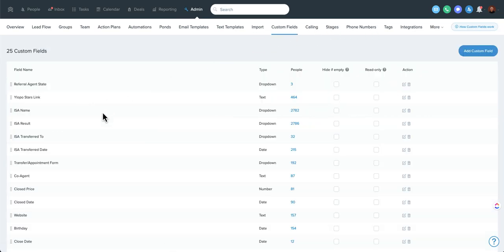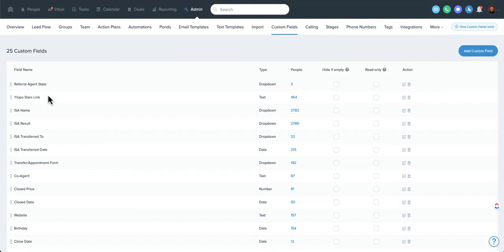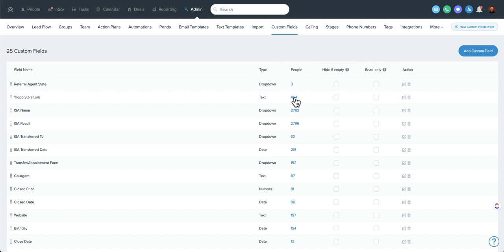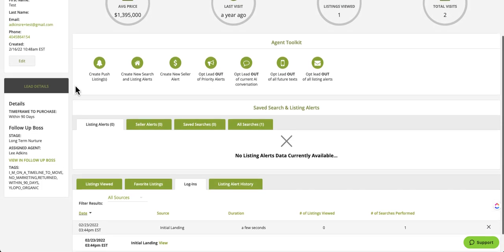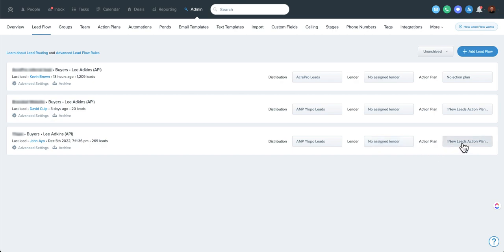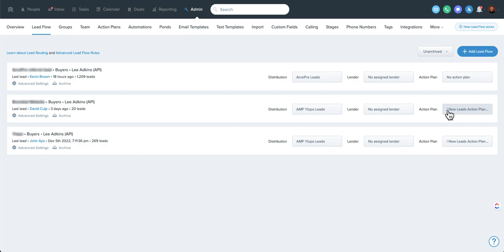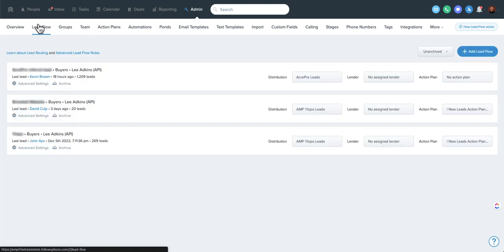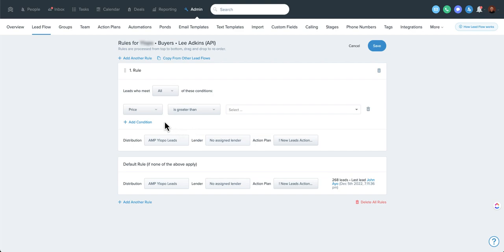Ylopo setup tips in Follow Up Boss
Some tips and tricks on Ylopo setup tips in Follow Up Boss.